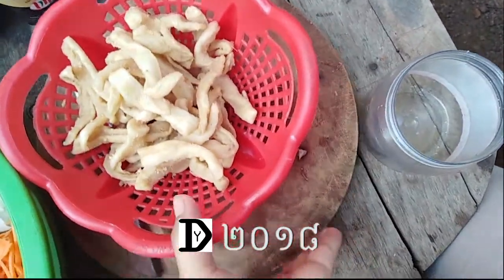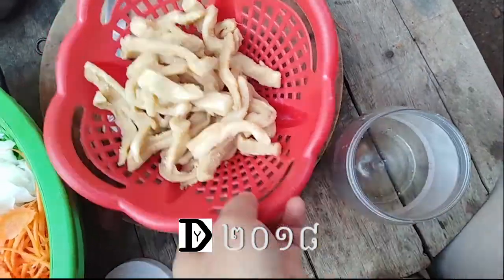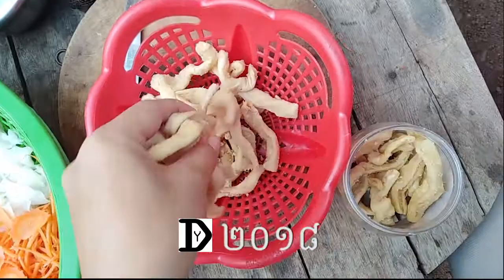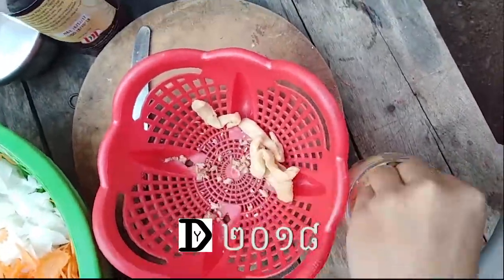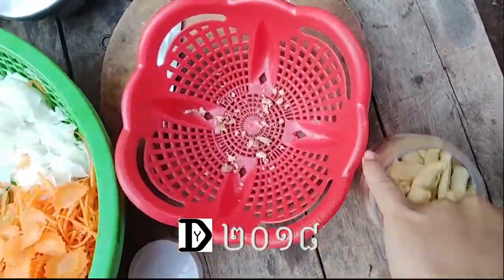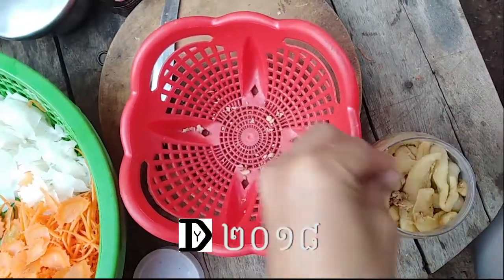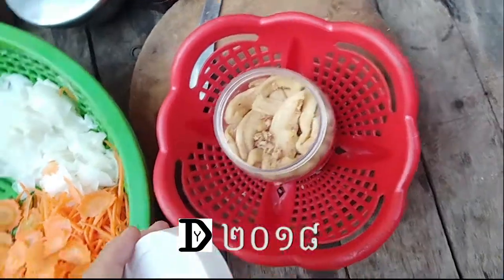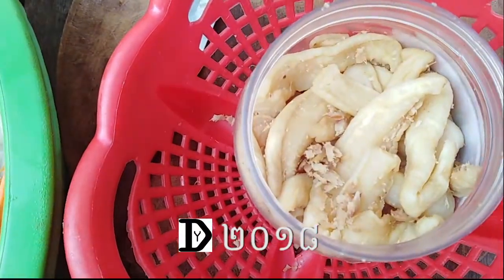Easy Ways to Make Salty Radish, Radish Cook, Cambodian Tasty Food, Best Food to Taste, HomeCook2018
Easy Ways to Make Salty Radish, Radish Cook, Cambodian Tasty Food, Best Food to Taste, HomeCook2018. This is a home cook video filming by Huawei 7Play phone. Note: the quality of this video is limited since I role the camera and be the cook as well.
Now I would like to give you details and the process of how to make salty radish in Cambodian style of food. First of all, you needs some amount of fresh radish, and Romdeng, and mash salt. To be ready, you need to cut the radish into proper shape. Simply say, make it small enough for you to grab them. The smaller the size of each pieces of radish, the faster it gets dry. The process is: after you cut the radish, wash it. then chop Romdeng into small piece and smash them using Tbal and Angre. Now you can start mixing them together in a big bowl by putting out heavy strength on your hand.

Almost done! You should keep the mixed radish in that bowl for 1 to 2 hours to let the absorb the ingredients bits by bits. After this, you can put them in a flat space under the sunny light. In the evening you collect them back into the big bowl. The next day, you put them in the space for sunny light again. Finally, you take them all back into the bowl and mixed them with the source remained in there. Yes! It is now ready to be put into a pot. Now your finished radish is called Chhai Pov. Each time you open the pot, the smell of Chhai Pov makes you have appetite. You can keep it for a long travel because it can be kept for long days.

របៀបធ្វើឆៃពៅ តាមរបៀបខ្មែរ។ ជាដំបូងគឺយើងត្រូវមានគ្រឿងផ្សំមួយចំនួន ដូចជា ឆៃថាវ អំបិល រំដេងជាដើម។ យើងត្រូវយកឆៃថាវមកចិត និងរំដេង ត្រូវចិតសំអាត ហើយលាងទឹកឲ្យស្អាត។ បន្ទាប់មកចិតជាចំណិតតូចៗ រួចបុុករំដេងឲ្យម៉ត់់។ ពេលស្រង់ឆៃថាវឲ្យស្រស់ទឹកហើយ យើងអាចដាក់គ្រឿងទាំងបីបញ្ចូលគ្នា ក្នុងចានដែក រួចហើយចាប់ផ្តើមច្របាច់វាឲ្យសប់ចូលគ្នា។

ក្រោយពីលាយរួចទុកវាពី១ទៅ២ម៉ោង ដើម្បីឲ្យវាស្រូបចូលជាតិគ្នាសិន។ ដល់ពេលមានថ្ងៃ យើងរាបវាដាក់លើចង្អេរហាលថ្ងៃ។ ដល់ល្ងាច យើងសារទុក និងផ្អាប់វាក្នុងចានដែក។ ដល់ព្រឹកស្អែក កីចាប់ផ្តើមបញ្ចេញវាមកហាលជាថ្មី។ ពេលហាលរួចយើងយកវាមកច្របាច់ជាមួយទឹកនោះរួចយើងញាត់វាចូលកែវជាការស្រេច។
You May Check: Cassava and How To Eat With Brace, Tips From User Experiences Wearing Dental Bracket, Case in Cambodia. This is a video describing the challenge when wearing brace, specifically eating problem. Habits have to be changed to be more careful and selective on what you prefer to eat. Patients with brace can't just eat whatever they want with brace. This make them hard to maintain their weight. The video tells you 4 important tips you should know from a patient wearing brace: Brace Tips

Do not miss this song, check it out and sing a long Khmer lyric song. I hope you enjoy it and hit a thumb up.